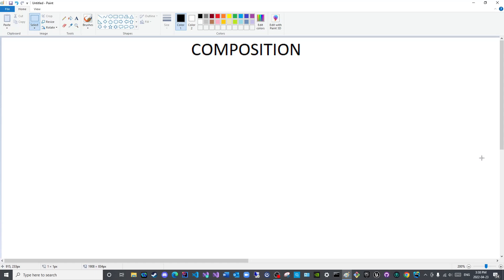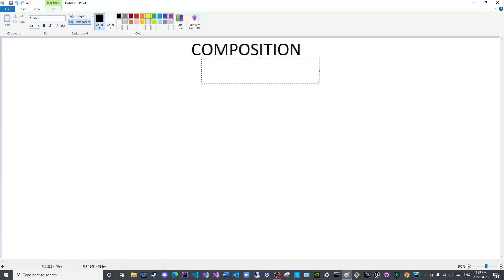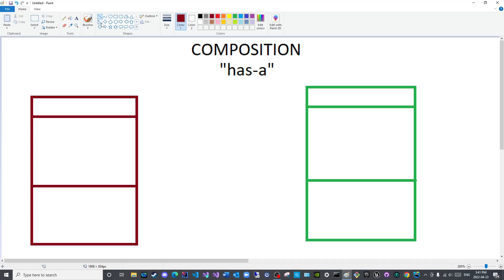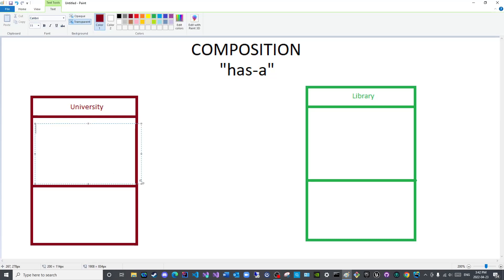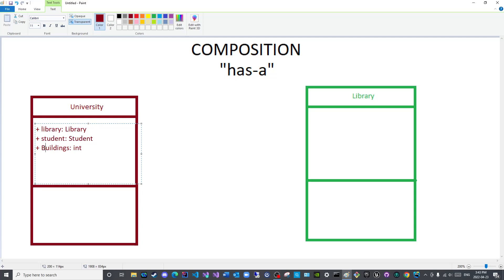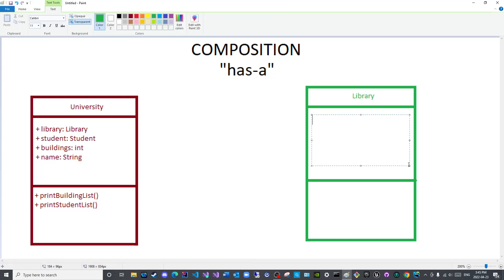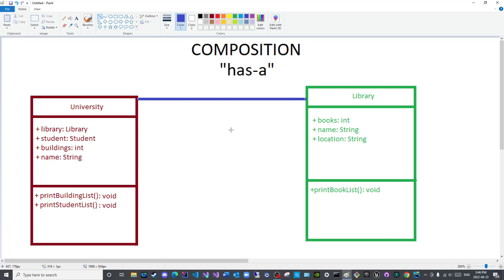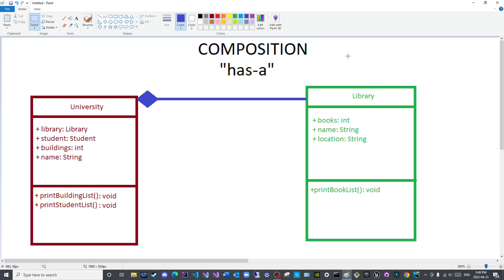UML Episode 02: Composition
Contents:
The UML diagram that highlights composition and the relationship between classes are shown in this video.